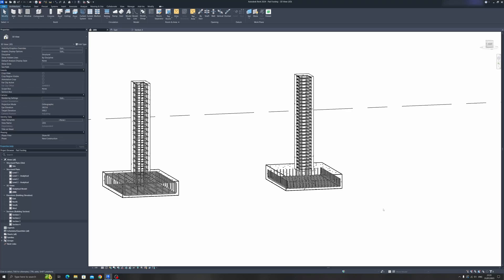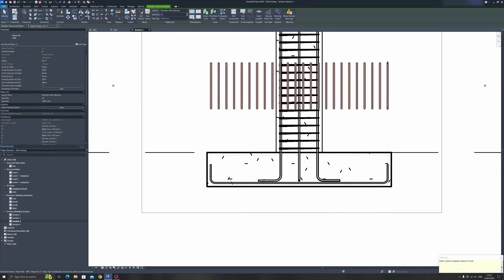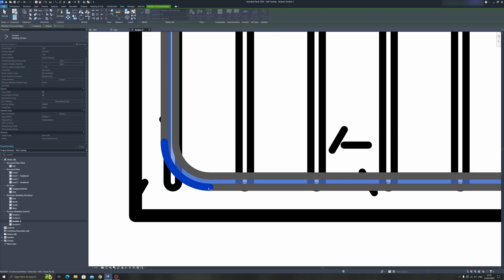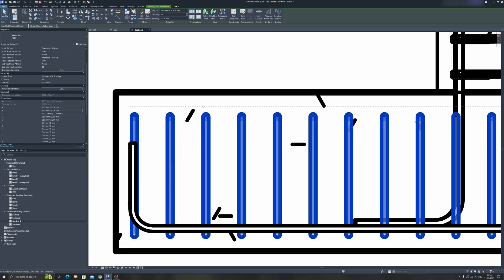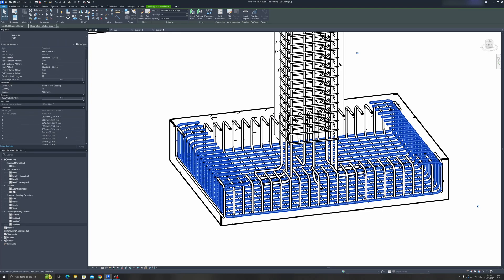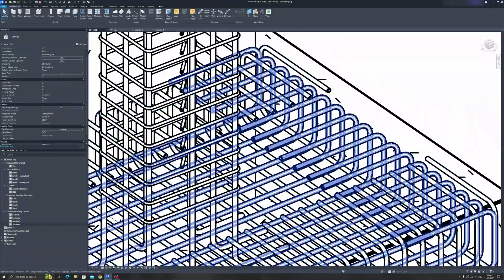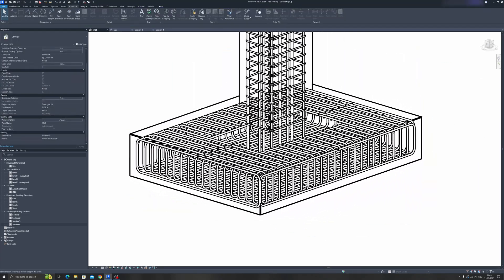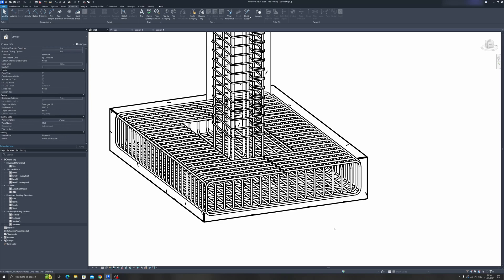Pad Footing Part 2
Welcome to part 2 on pad footings, I will now show you how to form a closed
loop for your pad footing rebar by using common rebar shapes.